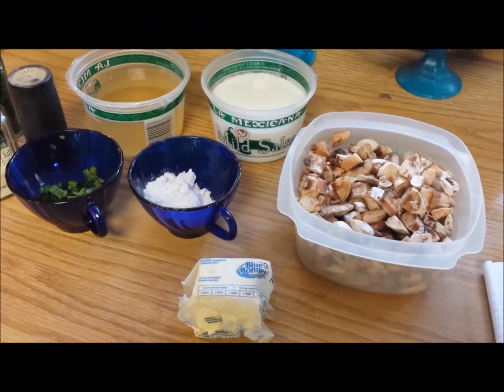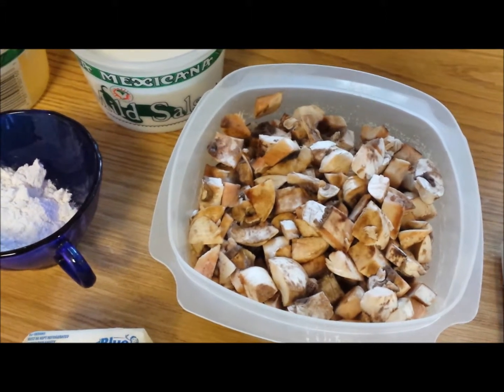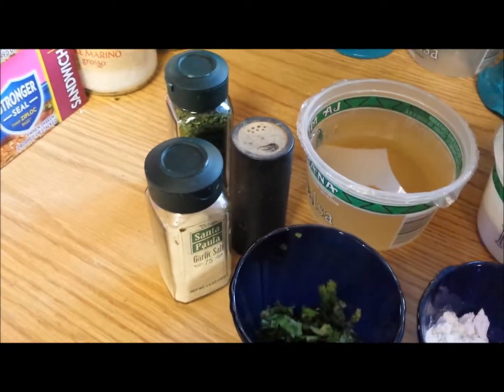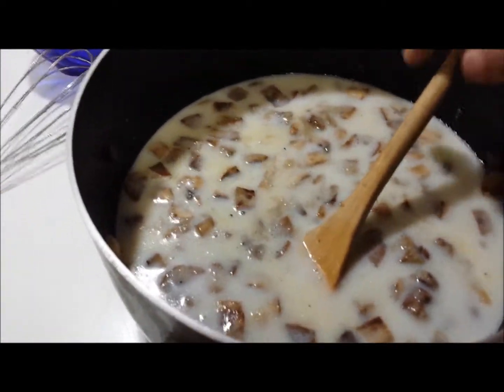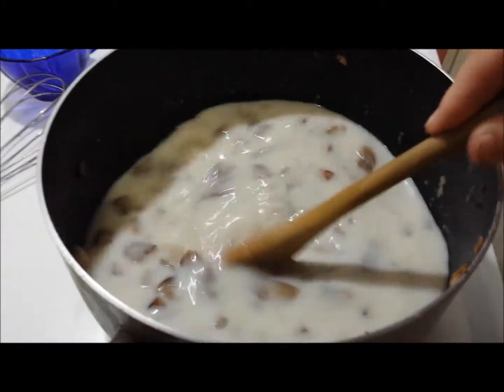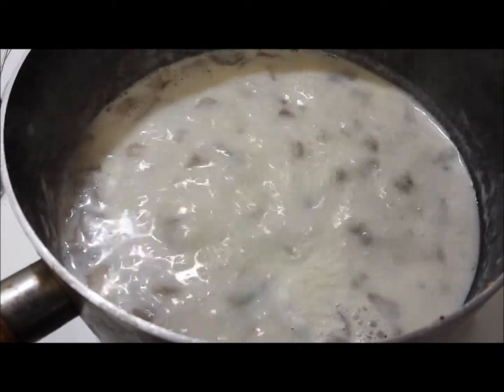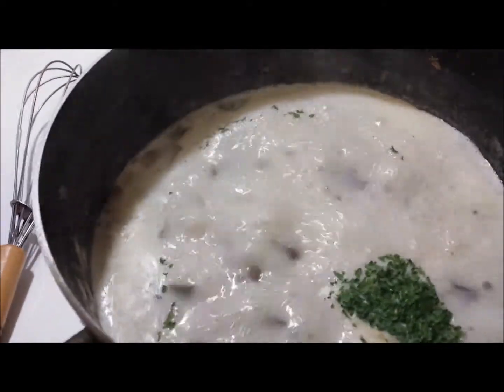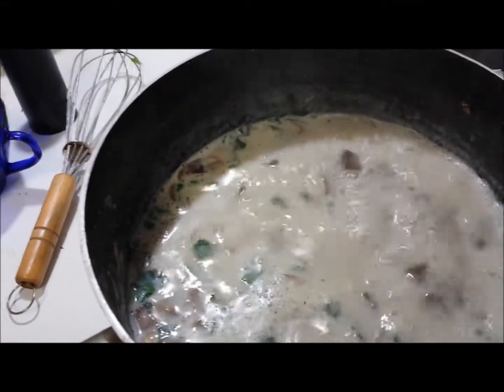Homemade CREAM of MUSHROOM Soup (saucer diet)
My favorite kind of soup! I hate the extras they put in canned soup, so i came up with my own homemade version that tastes the exact same or even better!! . For full size recipe, please message or comment. :)